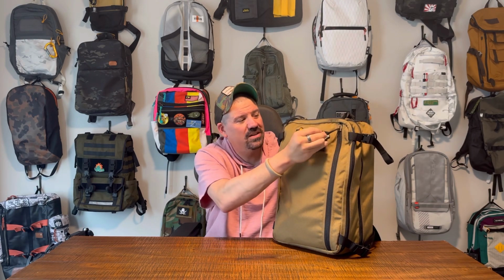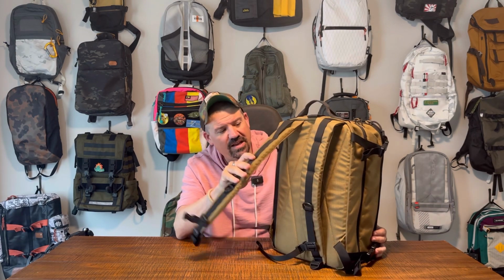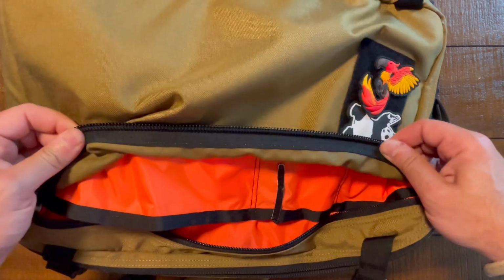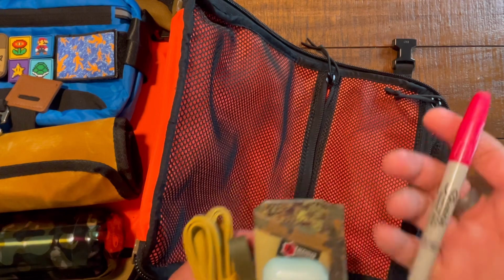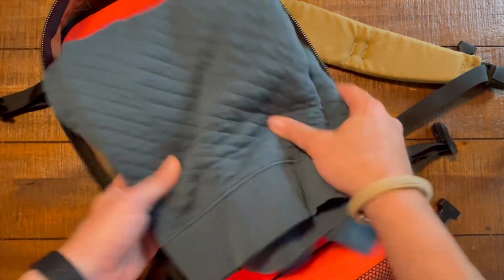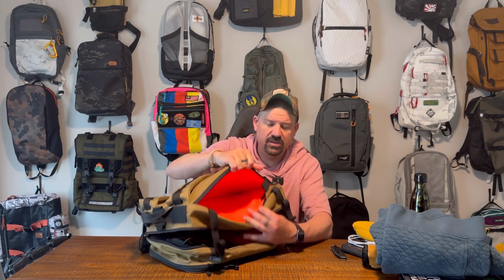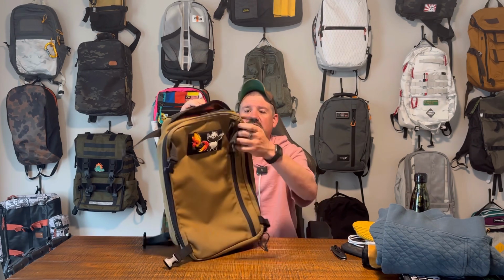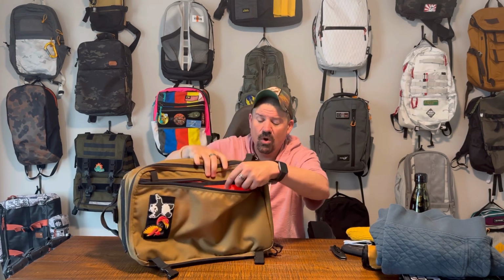Recycled Firefighter 24 Hour Plus Review and Walkthrough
New!
Today we are looking at the 24 hour plus backpack from Recycled Firefighter!  What do you think?

Frequently Featured Items on my Reviews!!!
Magnetic Cords
The Masks I use

Full disclosure - some bags are provided by the company to me for purposes of a review.  I NEVER get paid by these companies and NEVER promise a positive review to these companies.  My reviews are always simple and honest.

I work full-time, but always find time to travel, explore, and camp.  I own a truck with a rooftop tent - and I explore the outdoors and also urban locations all over the world!  Join me!
- Main Channel - Bit of a Wander

On this channel - we focus on a tech based carry - no firearms.

LINKS:
FAQ
1.  What camera do you use?
I shoot everything - walks and reviews on my iPhone 14 Pro Max.

2.  Where do you live?
I live in the southeastern United States.  Kentucky, specifically.

3.  What do you do for a living?  I work in the coffee industry.  That’s all you’ll get from me on that.

4.  How do you pick the bags and EDC items you review?
I pick things that I think are unique, important, or appeal to a tech-focused user.  I love pockets and I love unique colorways.  I also listen to the viewers of this channel.

6.  Do you have other websites and channels? Yup. Check out the links section above!

Thanks everyone! All content on this channel is created and owned by me. Unless given specific permission, you cannot use this content for any purpose without express permission. This is a great way to support The Perfect Bag! EDC review fashion This video contains music from Shutterstock, licensed by Splice video editing app. The Best Places for Used Bags
Check my curated finds on eBay!